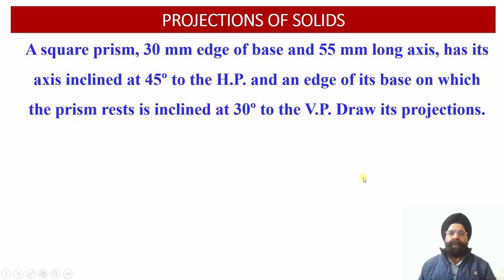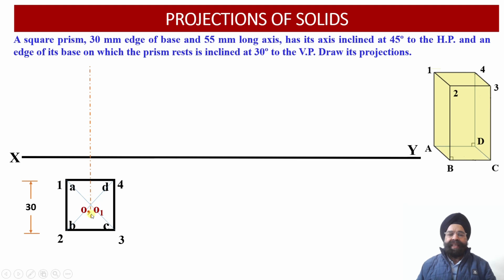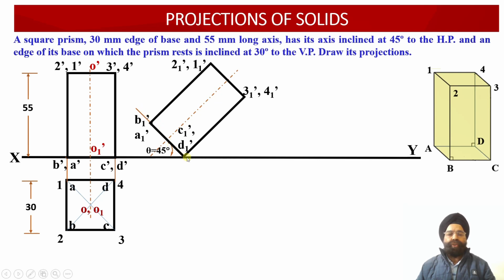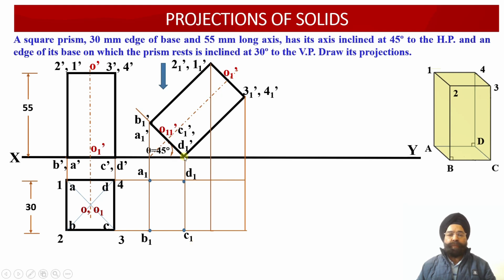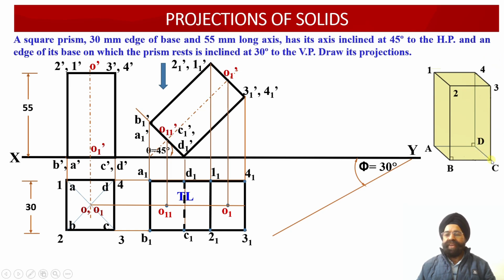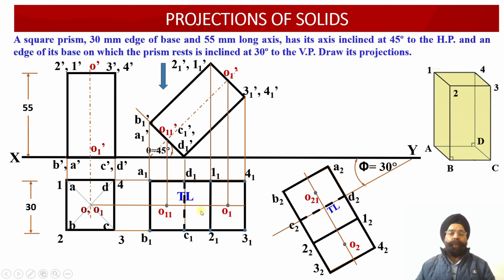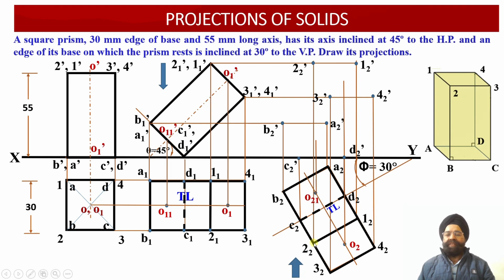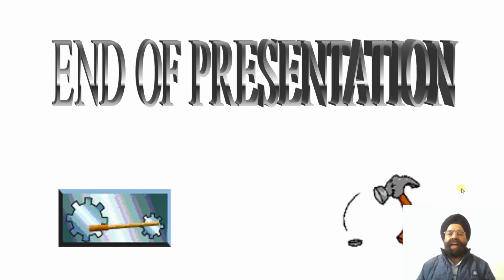Engineering Graphics Lecture 012N Projection of Solids XIV (Square prism axis inclined to HP & VP)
Projections of Square prism with axis inclined to HP and edge of its base on which the prism rests is inclined to V.P.

A square prism, 30 mm edge of base and 55 mm long axis, has its axis inclined at 45º to the H.P. and an edge of its base on which the prism rests is inclined at 30º to the V.P. Draw its projections.